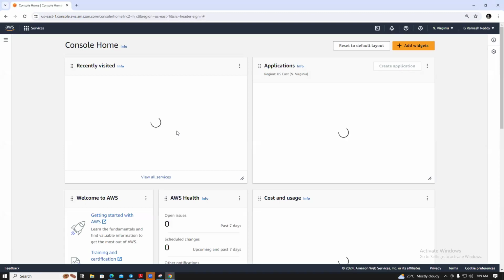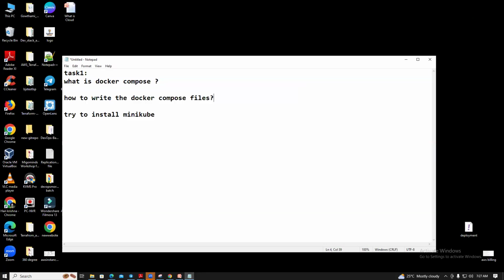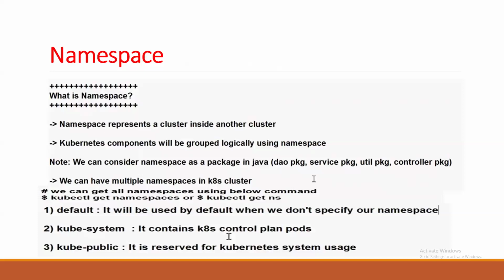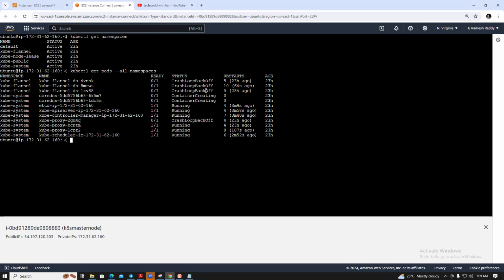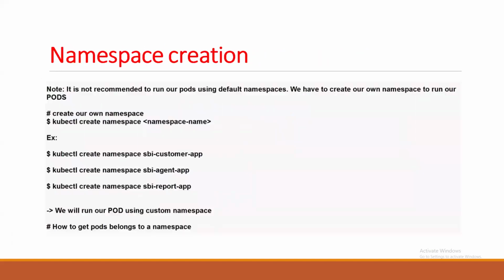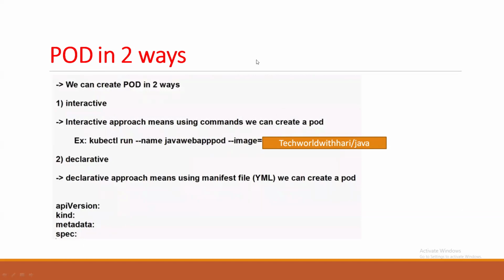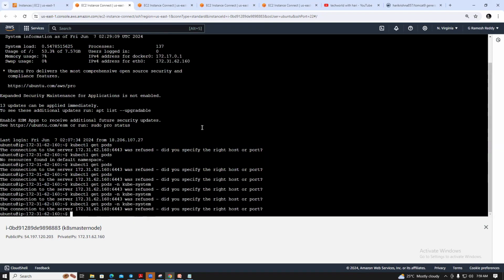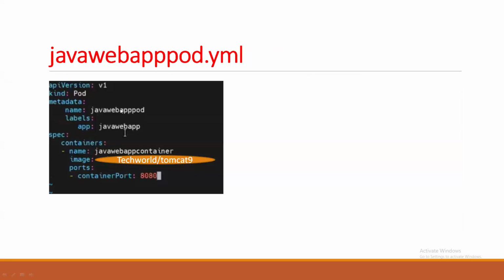class 42 | kubernetes installation | part 4| devops | aws devops|k8s|eks|aks|oke | pod